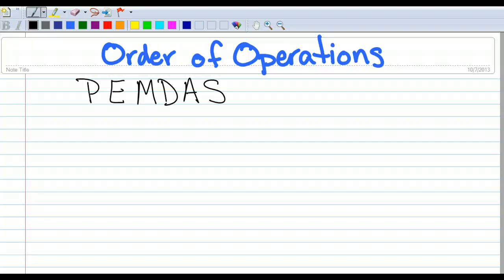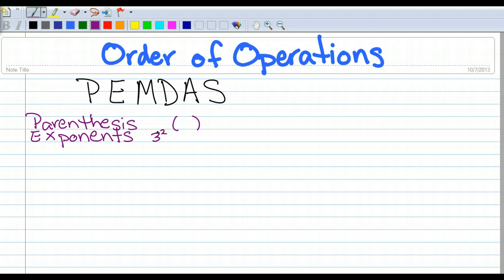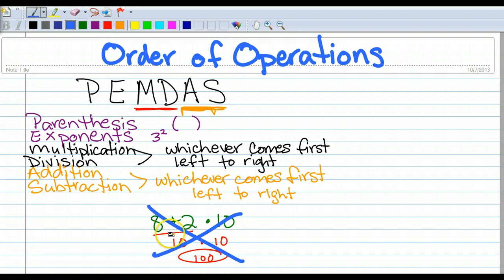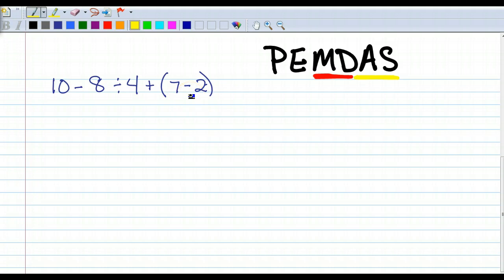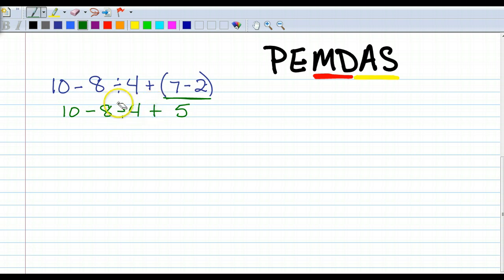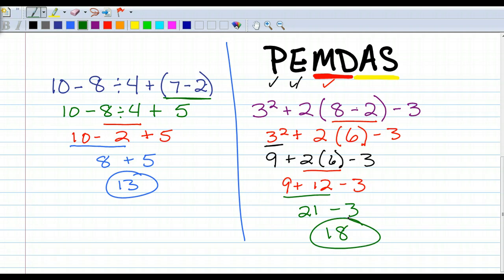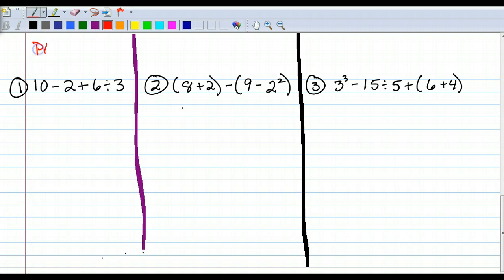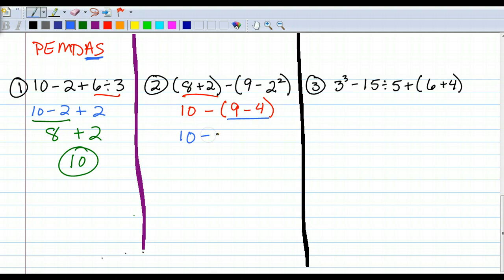Order of Operations: PEMDAS (Now called GEMDAS)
Learn t;he correct order to solve mathematical problems. Please note that this video was made in 2013, and since then the acronym PEMDAS has been changed to GEMDAS. The G stands for "groupings". This was done to recognize the fact that there are more ways to group operations other than parenthesis. ALSO, GEMDAS WORKS, BUT YOU HAVE TO FOLLOW THE RULES. (Cick More)
Think of it this way: GE(MD)(AS)
When you get to MD (mult. or div.) do whichever one comes first, left to right.
When you get to AS (add. or sub.) do whichever one comes first, left to right.